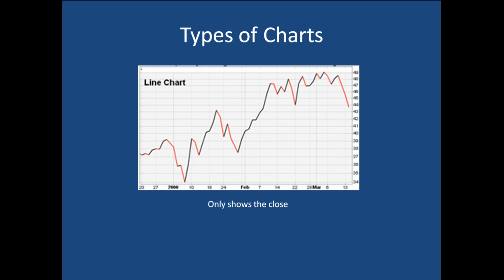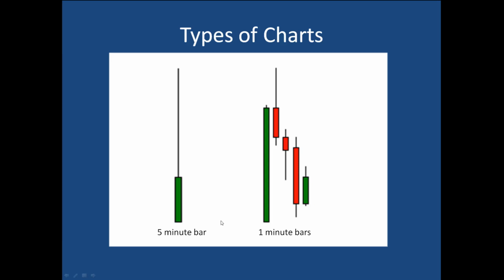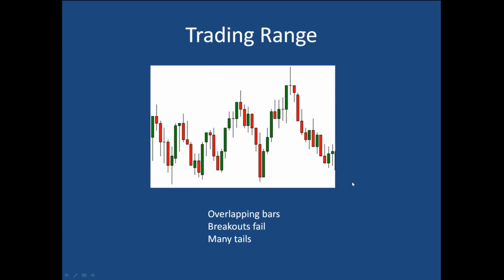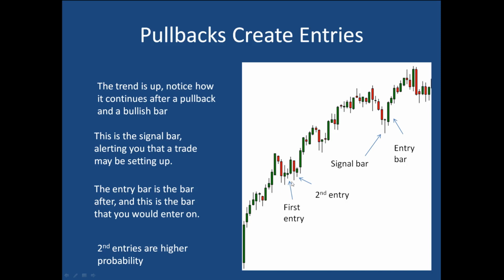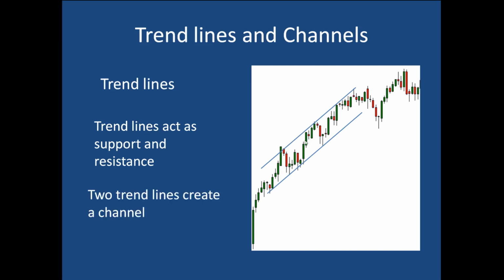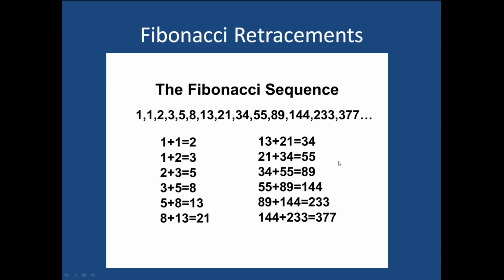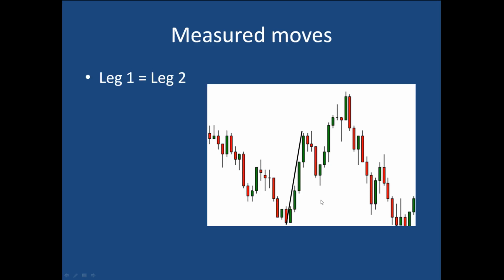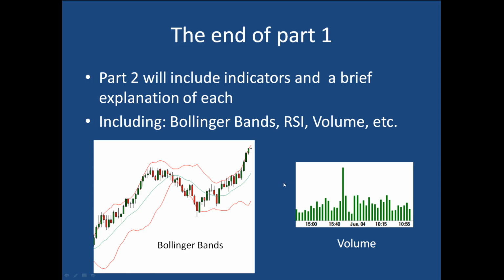How to Trade: Intro to Technical Analysis Part 1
This video goes over the basics of trading and answers the question of what is technical analysis.

0:00 Introduction
0:20 Technical vs Fundamental Analysis
1:47 Types of Charts
4:53 Two Types of Markets
5:51 Trading Range
6:08 The Market can be both!
6:39 Breakouts and Pullbacks
7:06 Pullbacks Create Entries
8:41 Support and Resistance
10:08 Trend lines and Channels
11:11 Moving Averages
12:59 Fibonacci Retracements
15:06 Measured moves
15:35 Putting it together